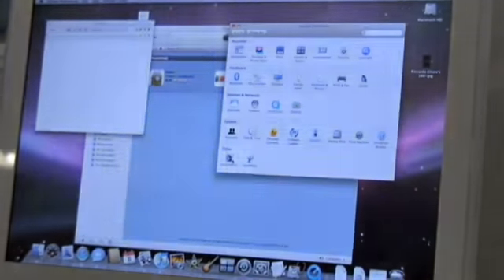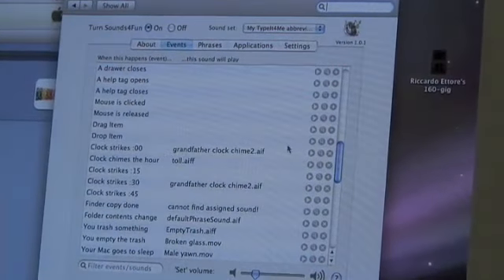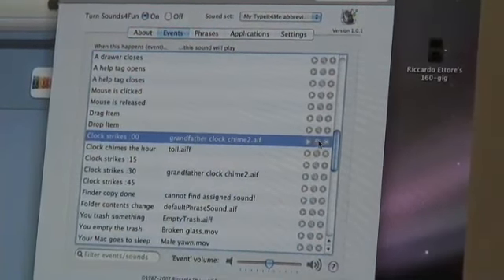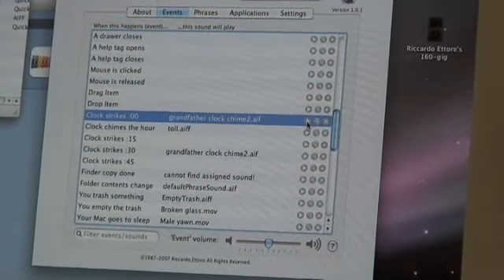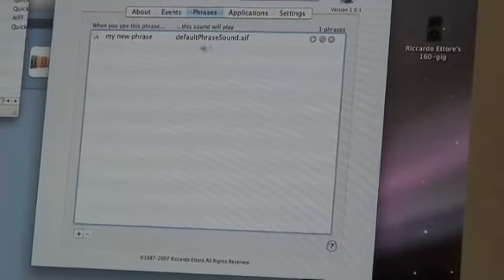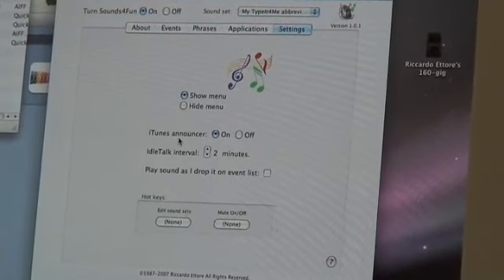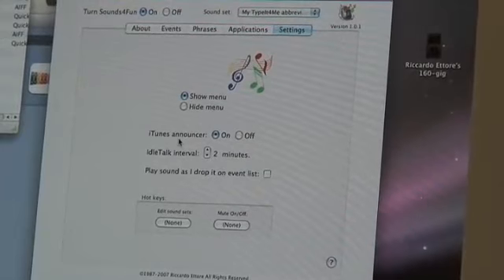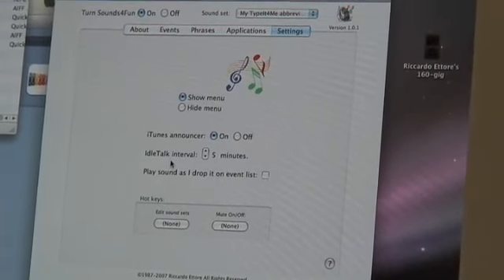Adding Custom Sounds For Mac Events (MacMost Now 194)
On this MacWorld Expo special take a look at Sounds4Fun, software that allows you to attach sounds to all sorts of events on your Mac.